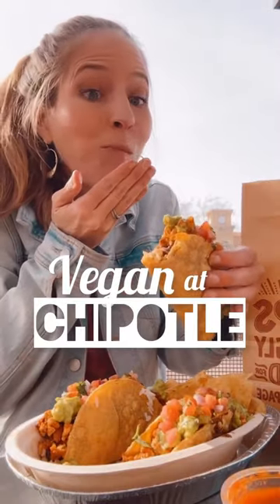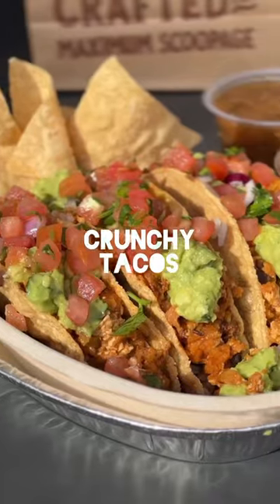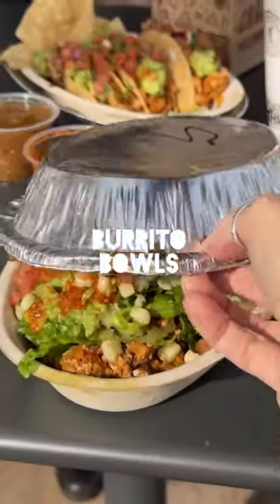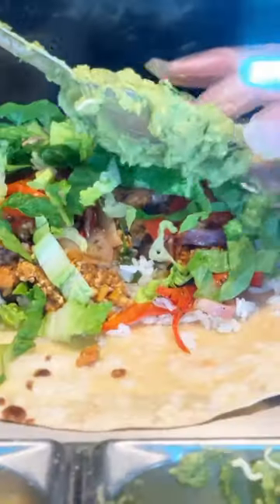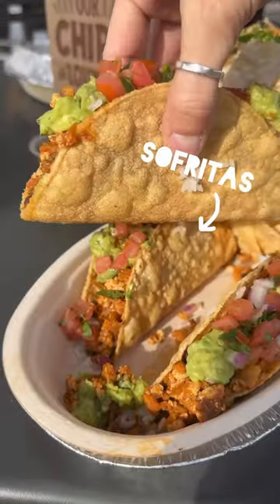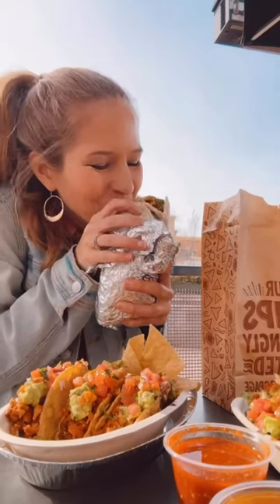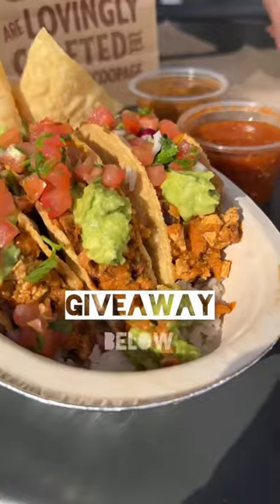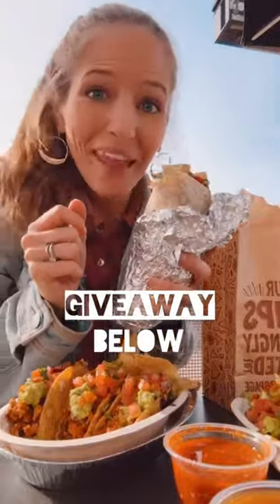How to Eat Vegan at Chipotle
Happy National Burrito Day, veggie lovers! 🌱🌯 There are so many things on Chipotle’s menu that can be made vegan! It's time to get your hands on the ultimate plant-based feast: a vegan burrito, tacos, or bowl made with flavorful sofritas made from our favorite @hodo tofu. Load it up with beans, rice, guac, and customizable toppings like fresh veggies and spicy salsa.